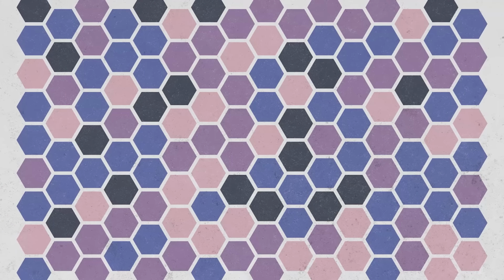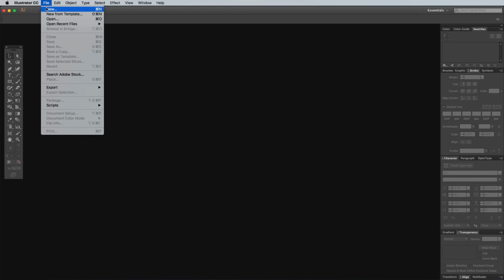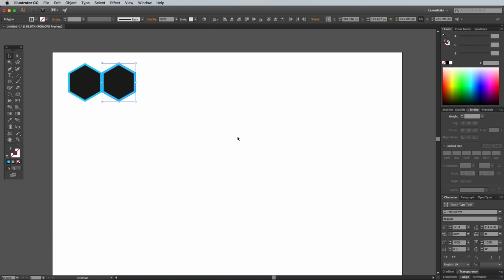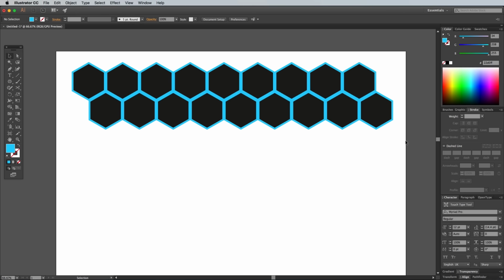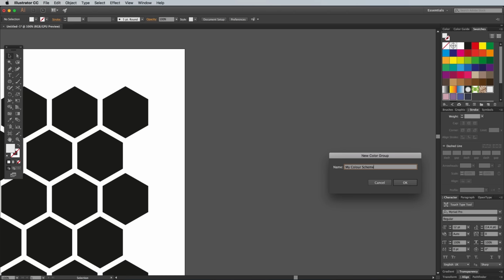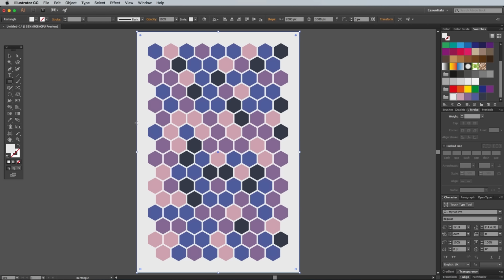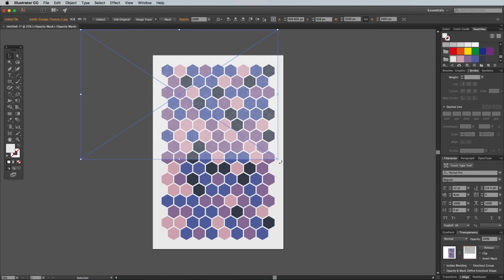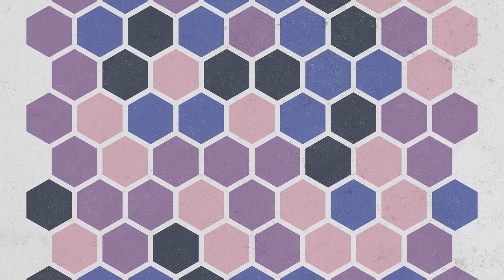How To Create a Hexagonal Geometric Pattern in Adobe Illustrator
In today's Adobe Illustrator video tutorial we're going to create a simple geometric pattern using a bunch of hexagons and a nice colour scheme, finished off with some subtle textures. I've done a couple of tutorials based on this style of artwork in the past, but I've since been enlightened about a third party script that alleviates the tedious process of manually applying the colours, which is the technique I showed in my previous videos.

Random Swatches Fill Illustrator Script - [Link removed, website no longer available 😕]

Love this design?